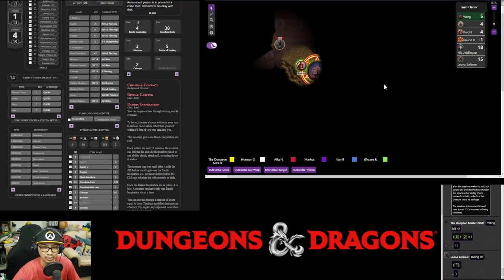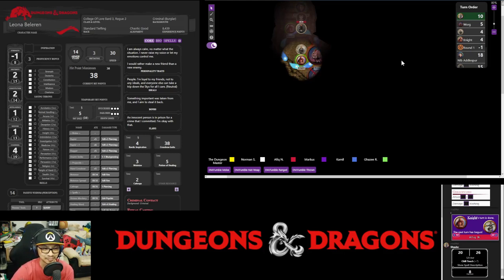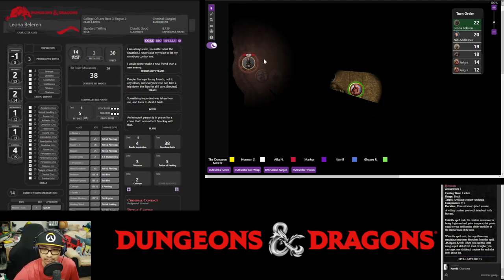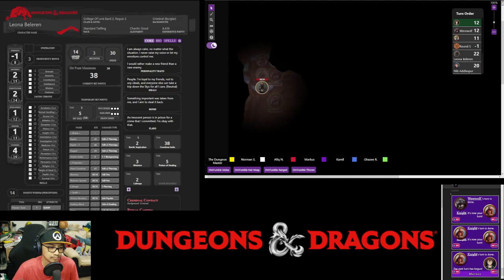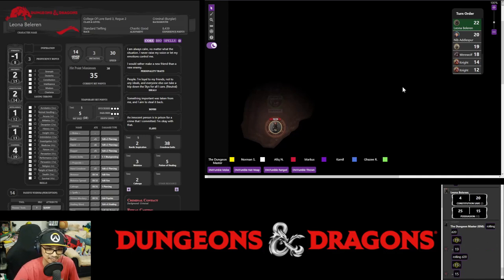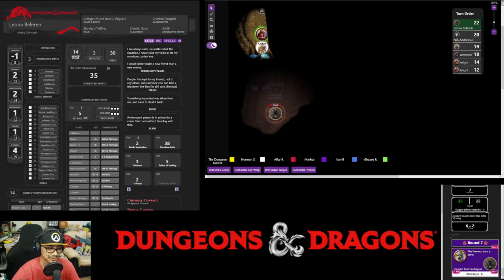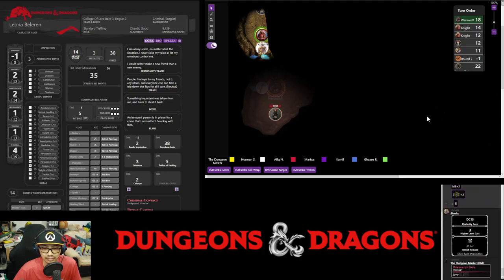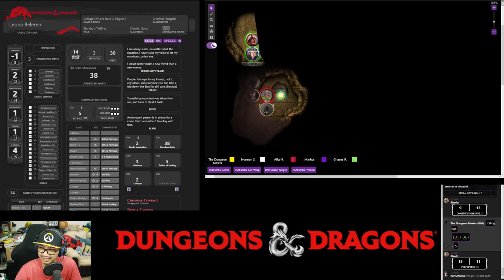Night Tales: Hunter's Mark - Session 24 (Part 2)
The hunt is on. The party ventured out of Daggerford, under the guise of a travelling merchant cart to pursue their mark - accompanied by their ally Nib and two knights. They later chanced upon the site of an ambush - where another caravan had been waylaid, minders killed and their cargo missing.

The dead bodies attracted hungry winter wolves and the party had to scramble to defend themselves. A careless minor cantrip suddenly turned deadly - evolving into an almost cataclysmic move for … well everyone that's not fireproofed.

Later, as the group scrambled to find a safe place to camp and recover, they chanced upon  a mining camp with two dwarves - Dunek and Kovrod.  Through them, the party discovered the path from the camp diverged to either, a forested area or… to the tar pits mines where the miners have been working. Here, Karl tries again to summon his familiar - again with unexpected results, inadvertently causing a portal to open (or rather it looked more like a tear in space). After struggling for several moments to close it, they manage to dispel the spell, hoping nothing comes through, hopefully

Players

0. Dungeons Master: Fuad
1. Leona Beleren (Level 3 Bard, Level 1 Rogue): Norman
2. Shado (Level 3 Tiefling Wizard): Afiq
3. Karl Zhuma (Level 3 Human Warlock): Vincent
4. Camille (Level 3 Human Bard): Kamil
5. Chen (Level 3 Elf Cleric): Ghaz